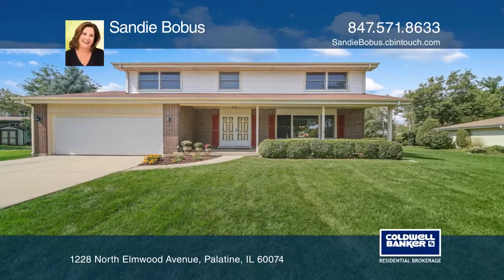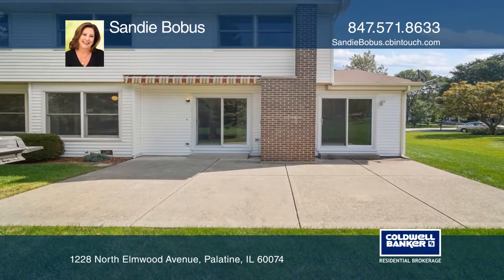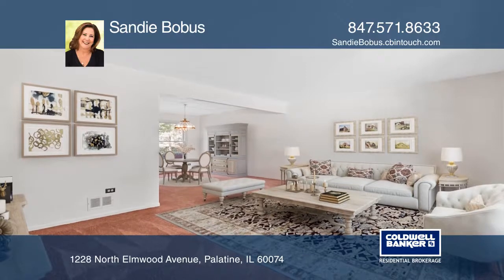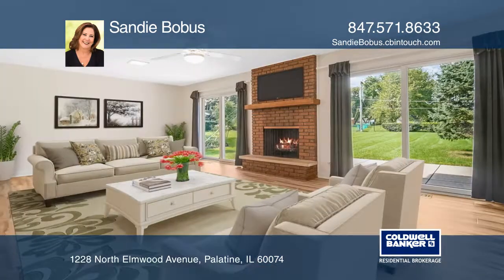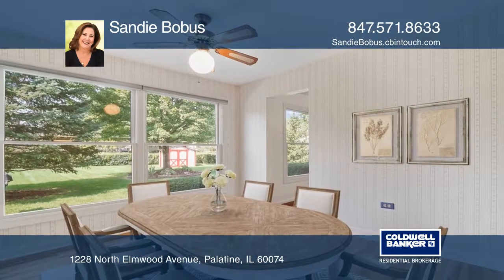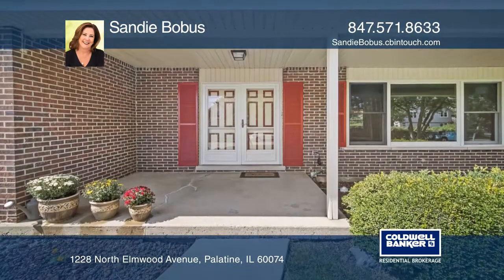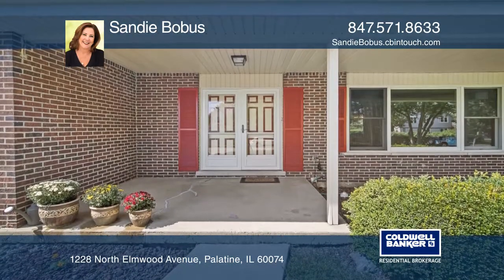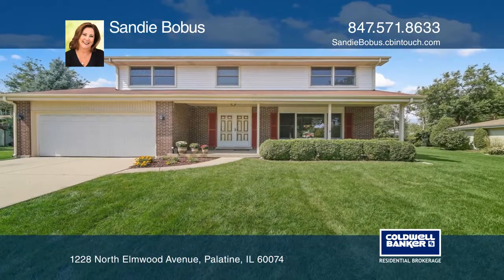1228 North Elmwood Avenue Palatine, IL | ColdwellBankerHomes.com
1228 North Elmwood Avenue, Palatine, IL

Look no further. Here is the home you have been waiting for. Huge one-third acre lot, with convenient outdoor shed. New Furnace and Air conditioning in 2019. Newer carpeting in Living and Dining rooms in 2017, Newer luxury vinyl flooring in Family room, foyer and Kitchen in 2017, plus a Natural Gas